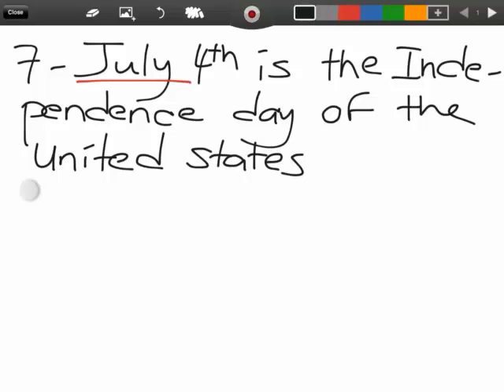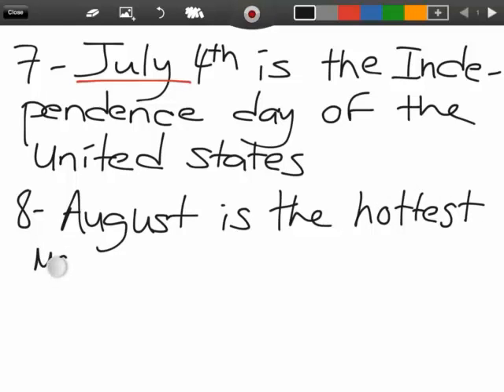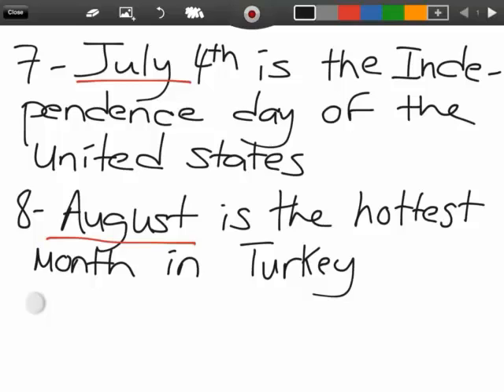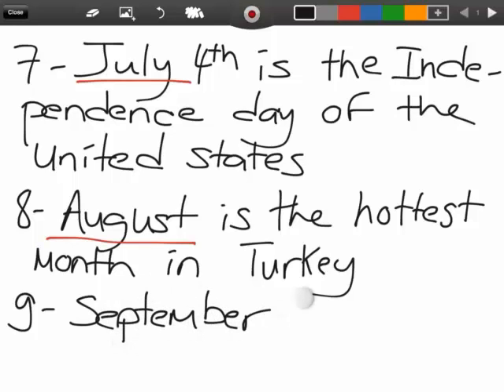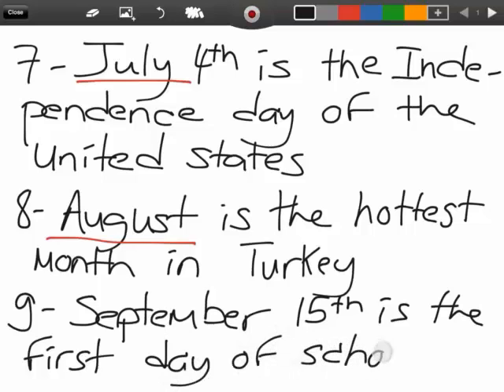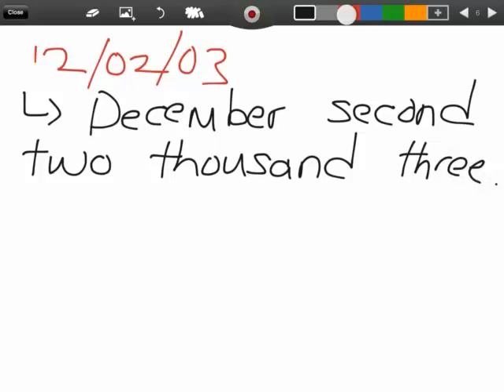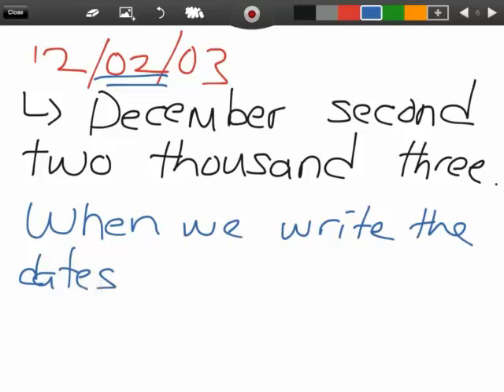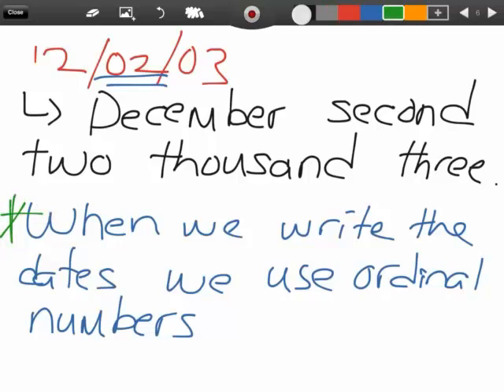İNGİLİZCE (VOCABULARY A-1) | 19-DAYS DATES YEARS AND SEASONS 3